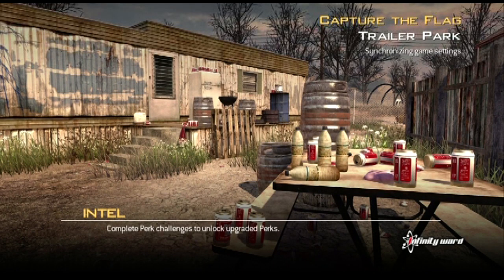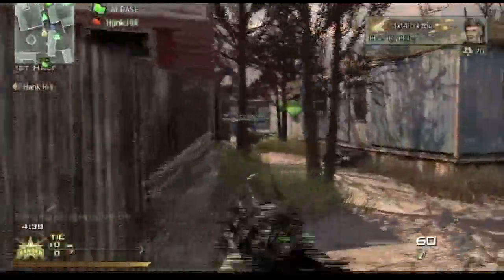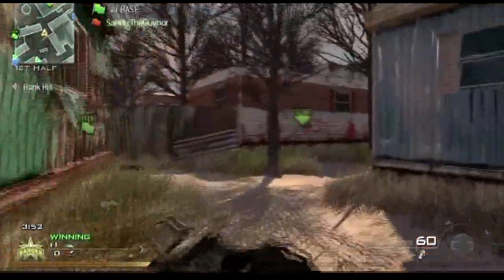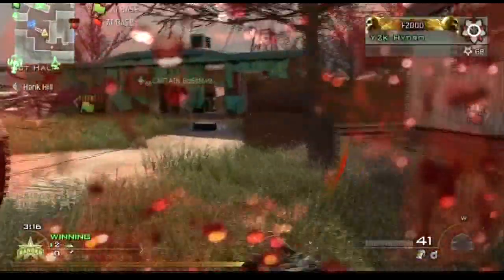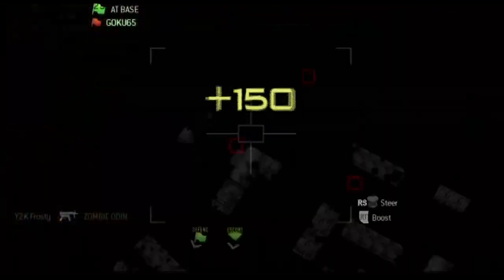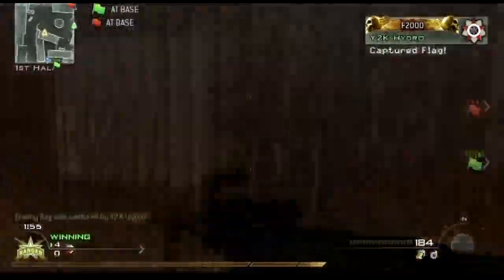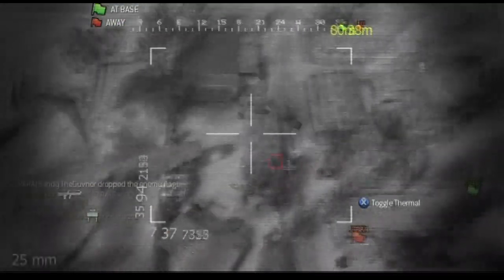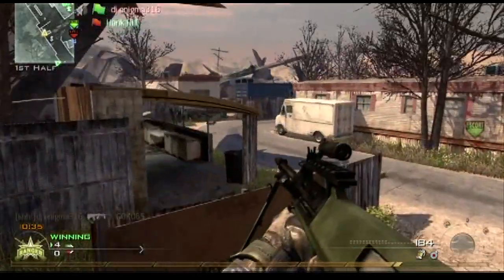Modern Warfare 2 - Trailer Park / Capture The Flag - MP5K - 29/1/1 - DUAL COMMENTARY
Dual Commentary of a nice CTF match on Trailer Park with an abrupt end.